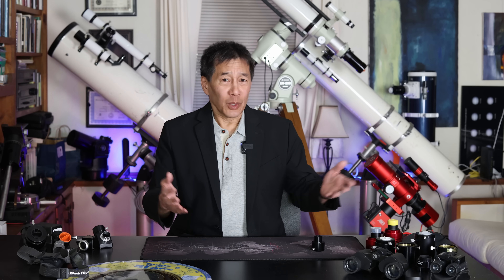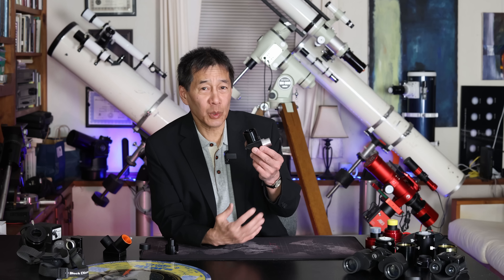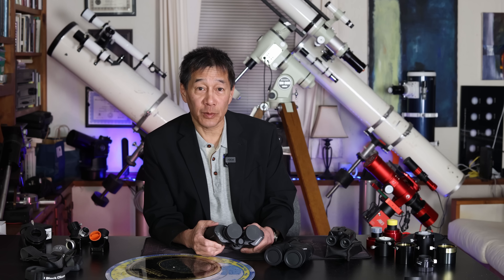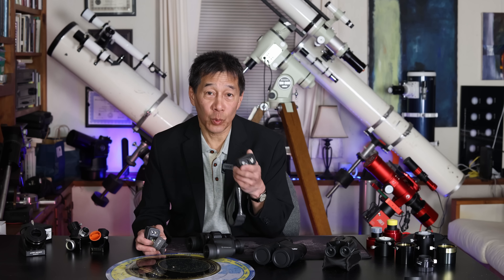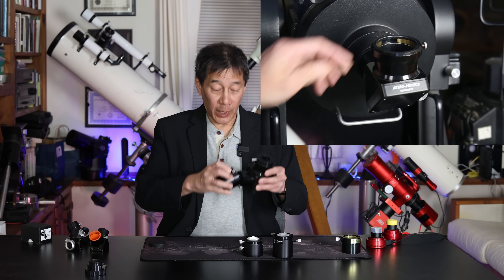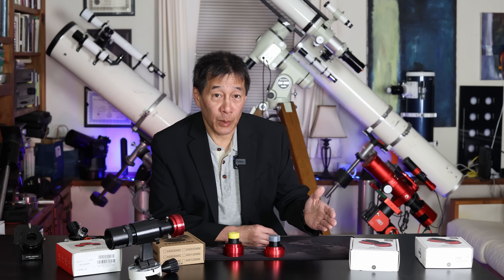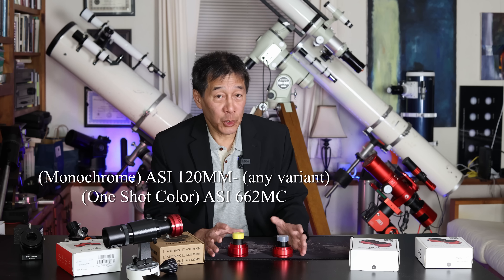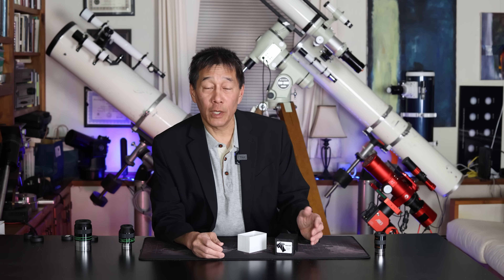Five CHEAP Things Everyone Needs - What Are They?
Links to many of the items discussed:
.965” to 1.25” adapter
A nice, big planisphere
My 7X35 binoculars
Really, really cheap 8X21 binoculars
My red headlamp
Celestron’s 2” SCT visual back (shop around, there are many variants)
ASI120mm (monochrome) planetary imager (note: any of the 120mm variants will work)